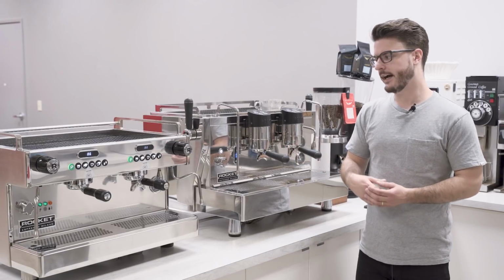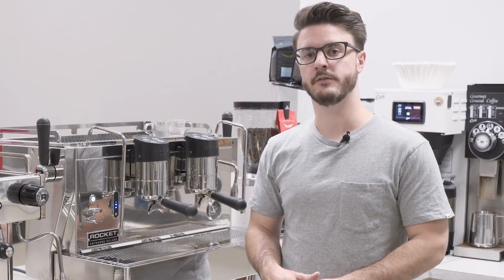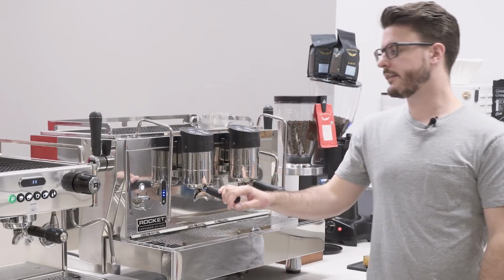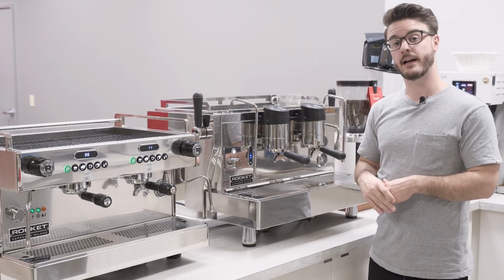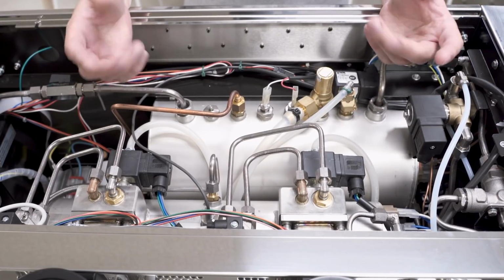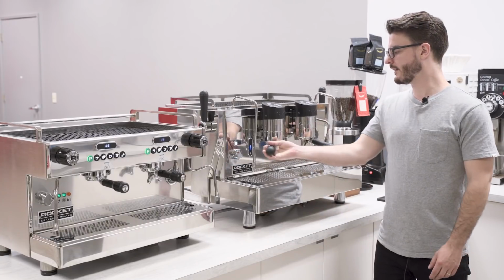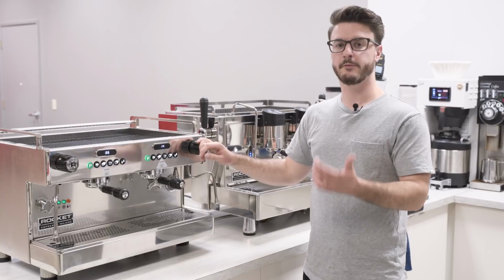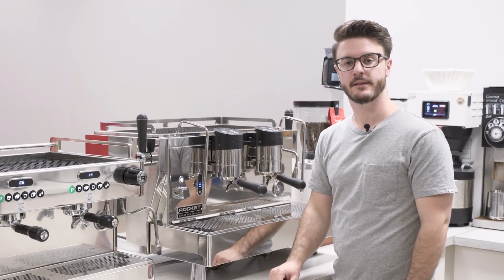Commercial Heat Exchanger and Dual Boiler Comparison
Shop Freshly Roasted Coffee!